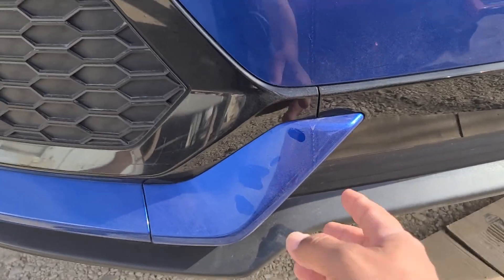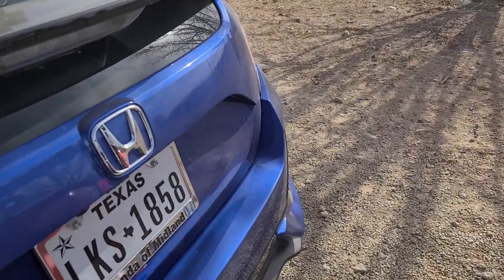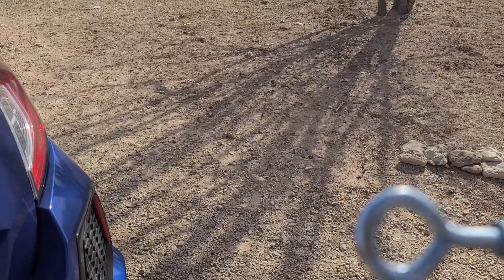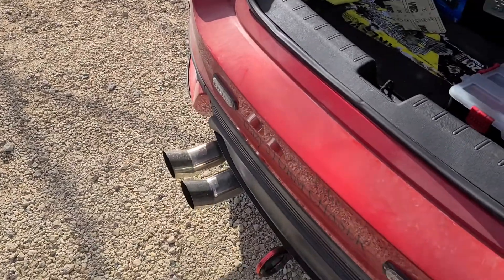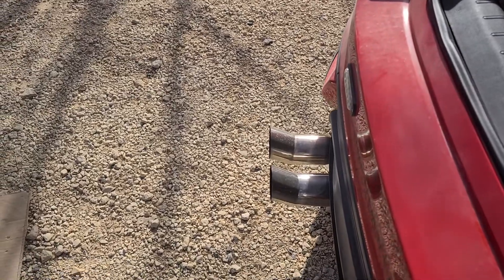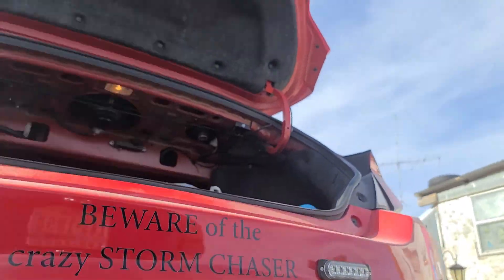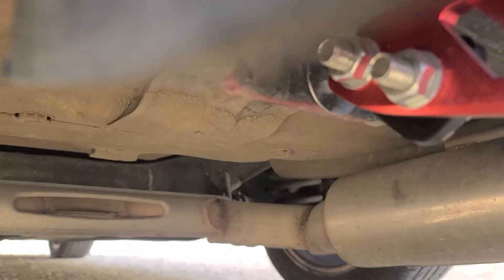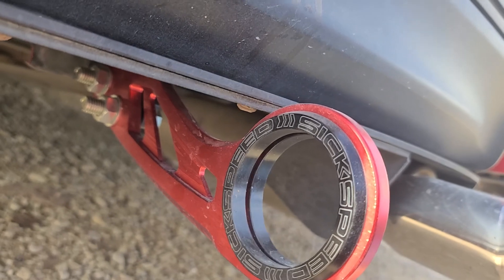where to install rear tow hook on a 10th gen civic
video show you where you can install aftermarket tow hook on a 10th gen civic in two different place on coupes and sedans and three different places on the hatchback civics